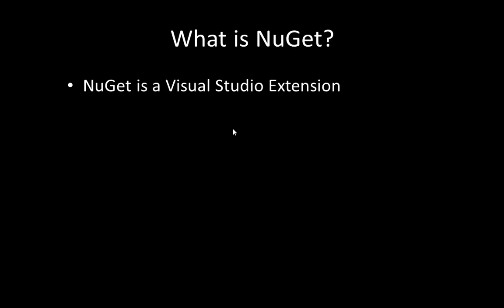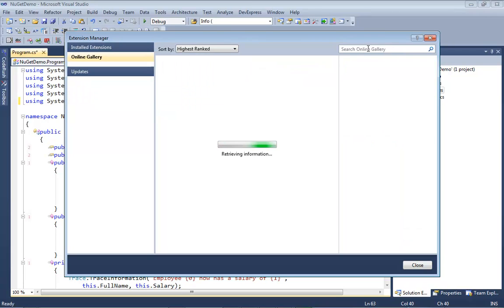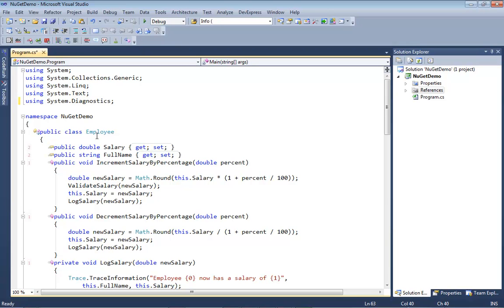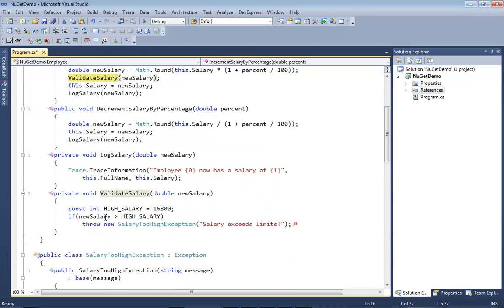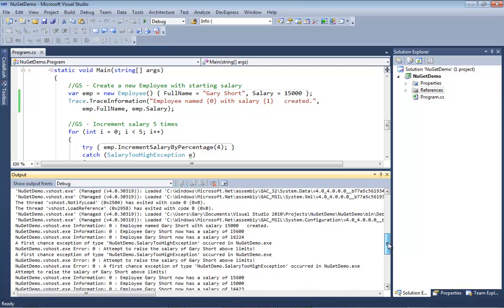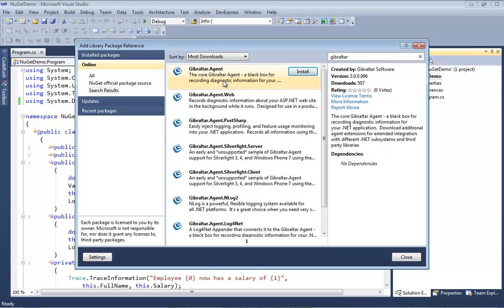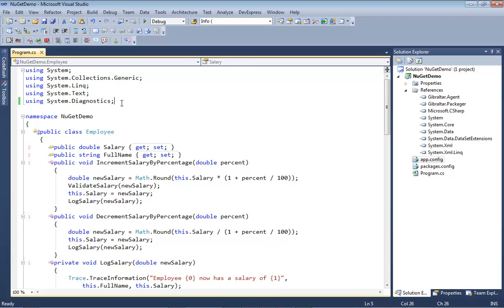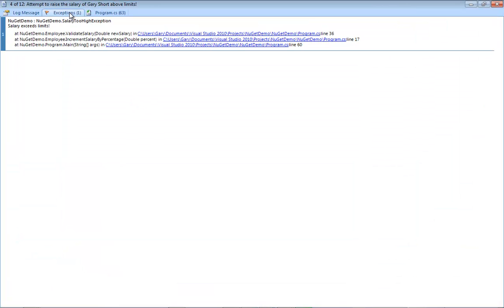Gibraltar 3.0: NuGet Integration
Gibraltar 3.0 is easier than ever to use with your .NET applications. Our NuGet packages handle all the tedium of adding references and config settings and keeping them up to date. We even have specialized packages if you use Gibraltar in conjunction with PostSharp, NLog or log4net.